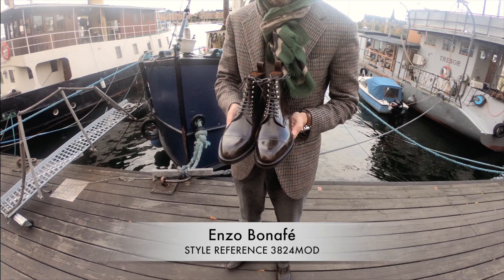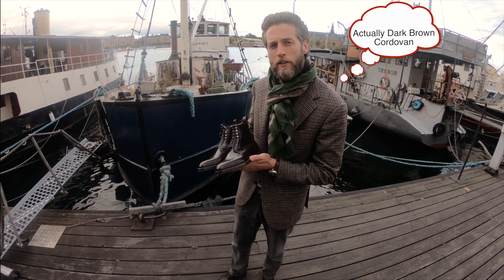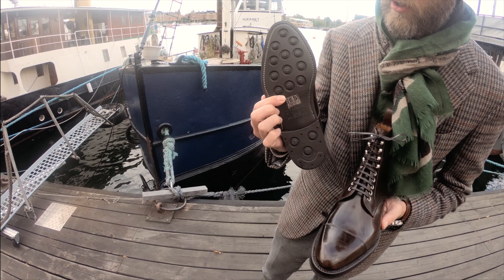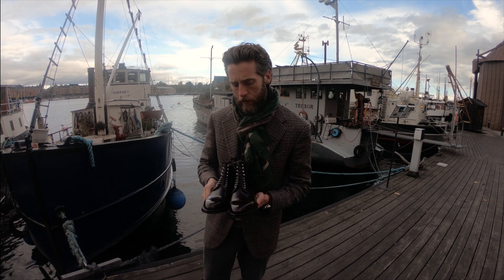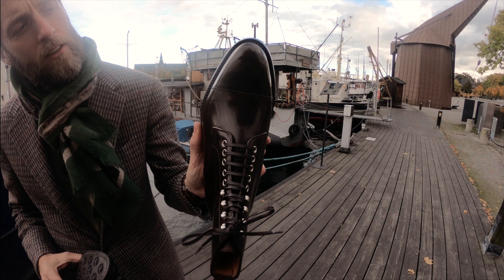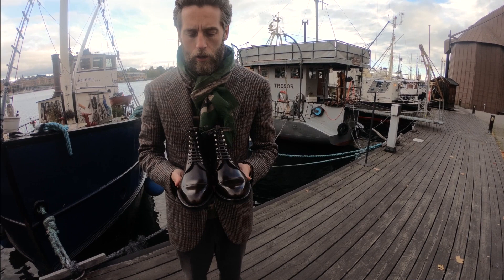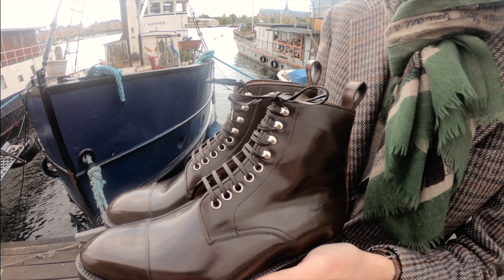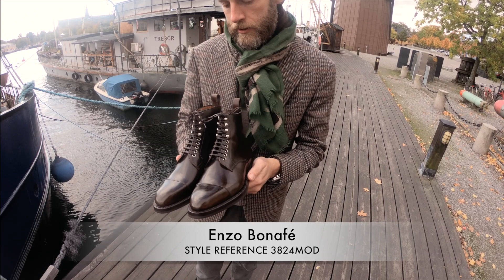Skoaktiebolaget MTO Vlog: Enzo Bonafé 3824MOD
Skoaktiebolaget's secong MTO Vlog. Enzo Bonafe style 3824MOD is one of our most popular boot styles. Especially when made up in Cordovan. Enzo Bonafé shoes are hand made in a very small factory in Bologna, Italy. The audio needs to be improved, we're looking at fixing this ASAP.

MTO details:
Enzo Bonafé style ref. 3824MOD in Horween Dark Brown Shell Cordovan. 74945 last. Dainite soles.